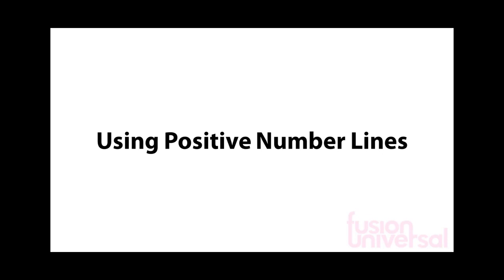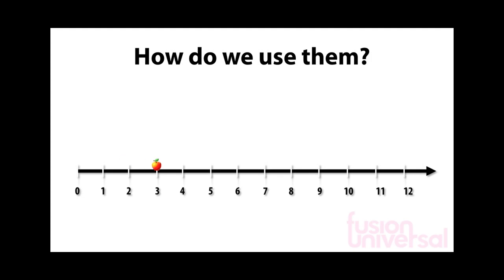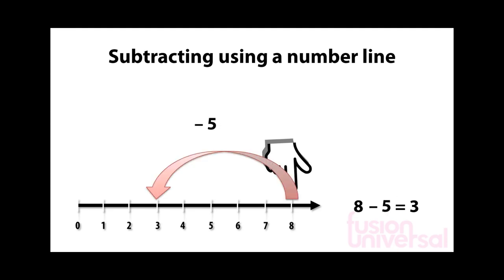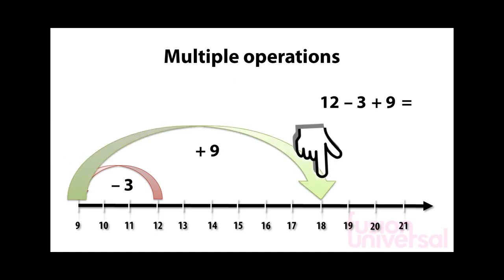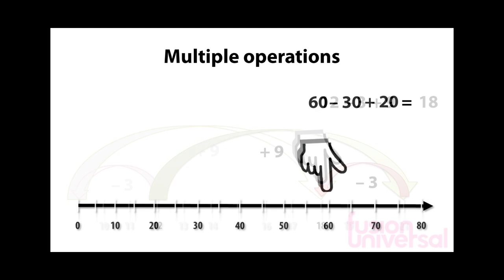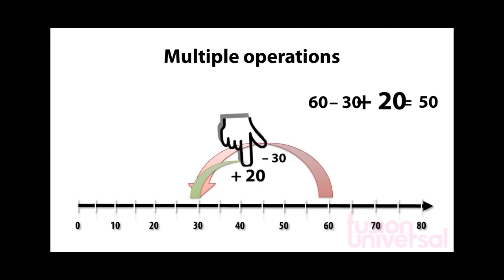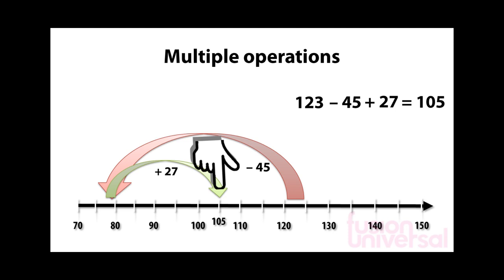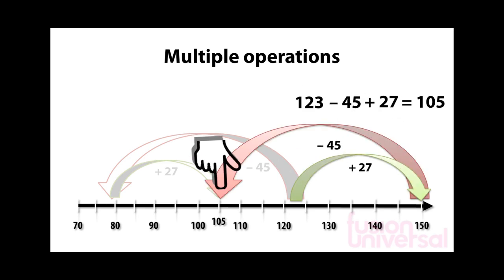How to Use Positive Number lines to add? algebra filipino mathematics engineering #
Learn how to use positive number lines to add!